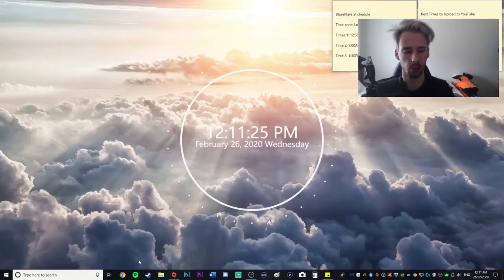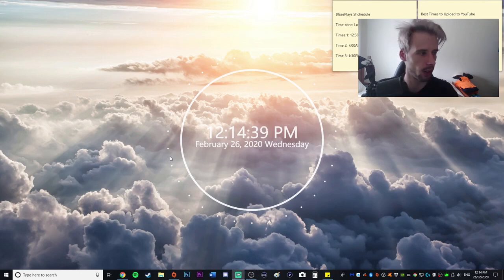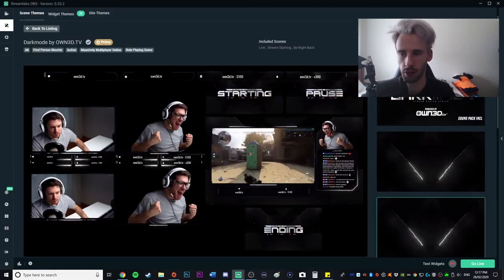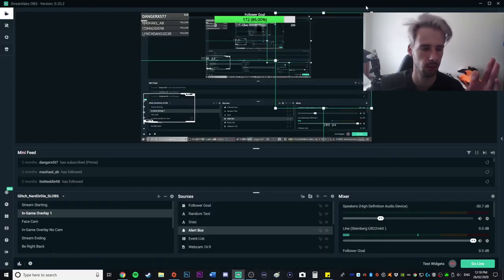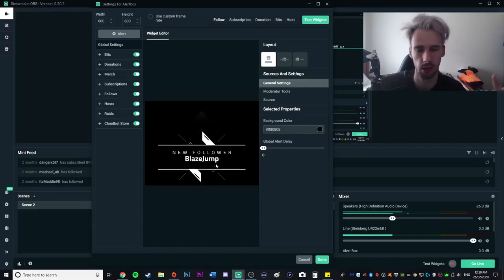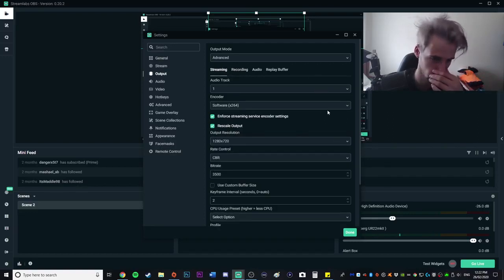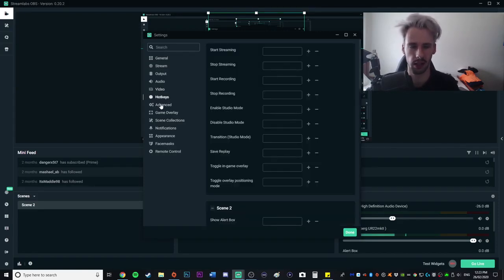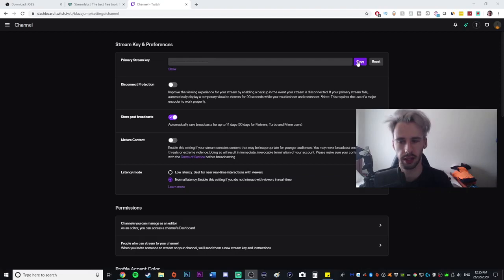How to Start Streaming in 2020 with SLOBS or OBS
Hey guys, today we will be going through how you can start your own twitch career, and how you can setup SLOBS or OBS for you to start streaming to Twitch!

If you guys have any other question please leave them in the comments section below.

EQUIPMENT
Microphone Stand
Microphone Pop Filter
Microphone XLR Cable
Audio Interface
Monitor 1
Monitor 2
Camera Stand
PC Case
CPU Cooler
Power Supply
SSD 1
SSD 2
Hard Drive 1
Hard Drive 2
Stream Deck
RECORDING SOFTWARE I USE | FREE